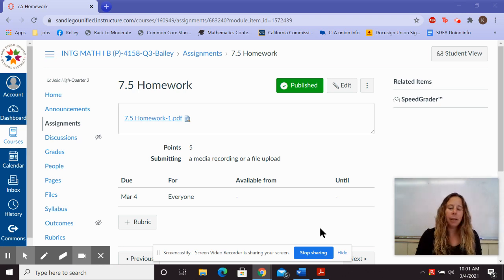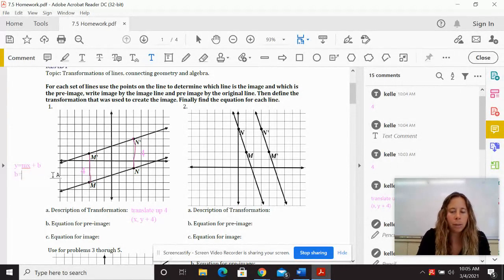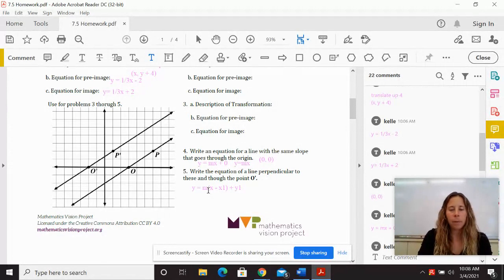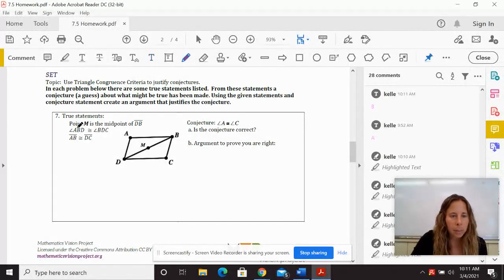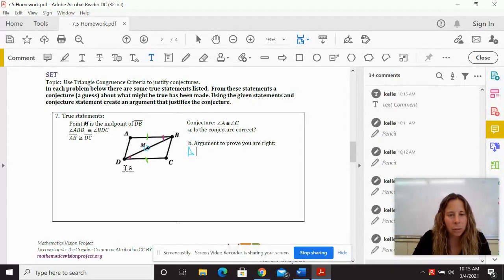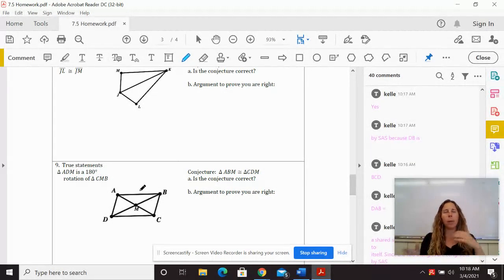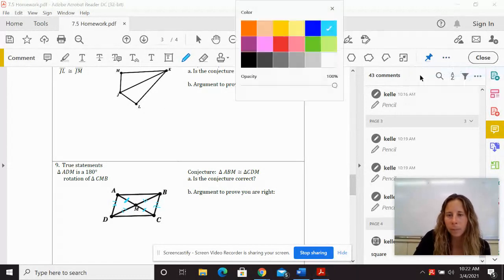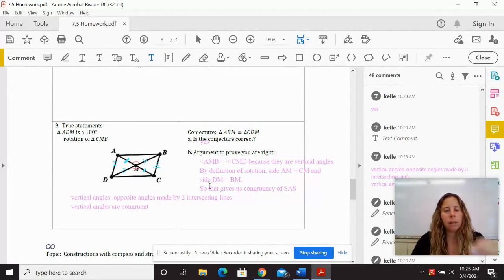7.5 HW Help Part 1